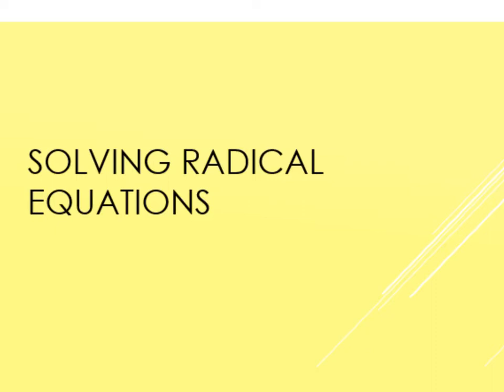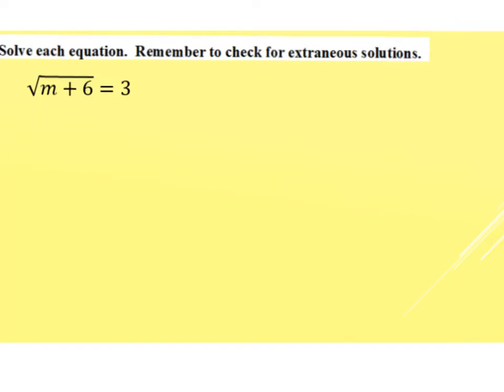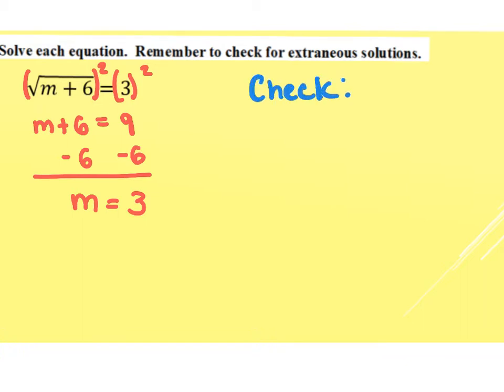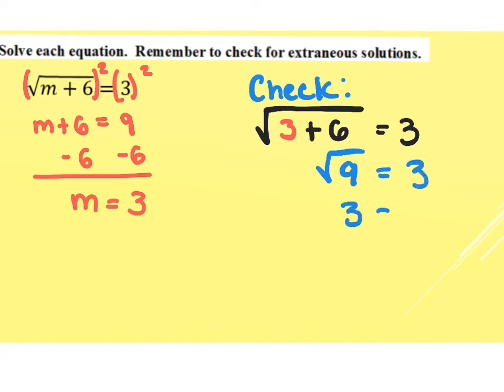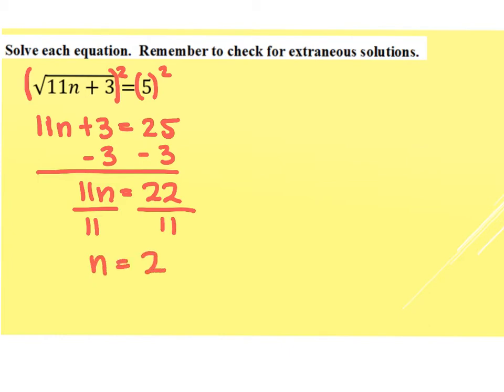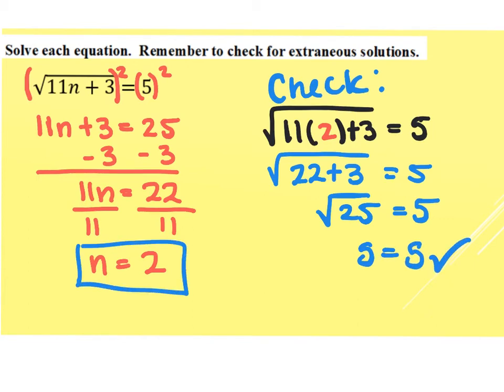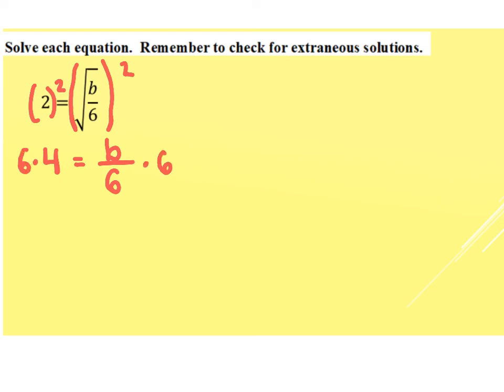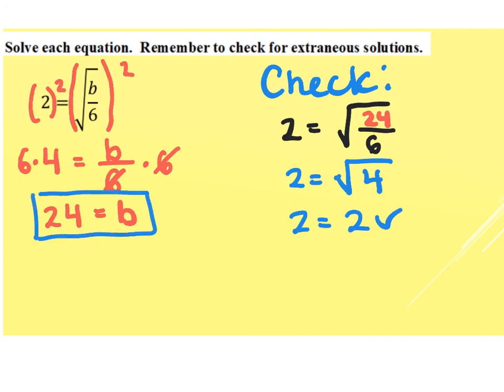6-5 Day 1 Radical Equations